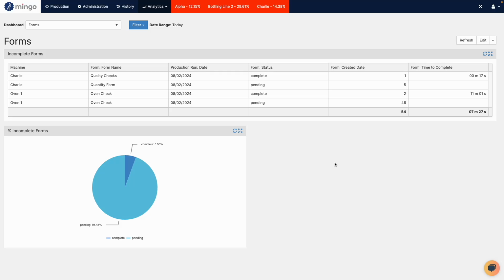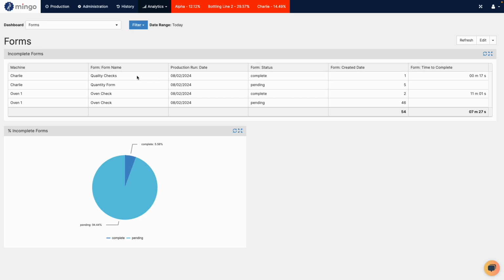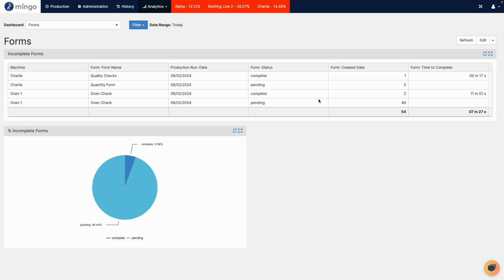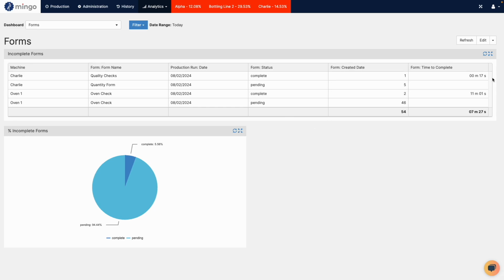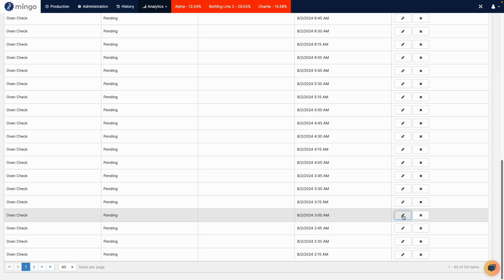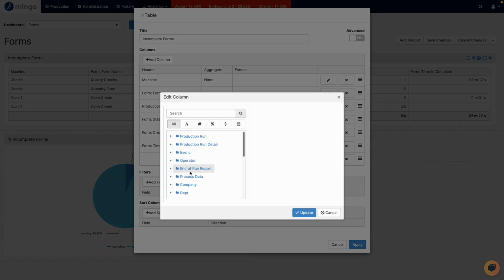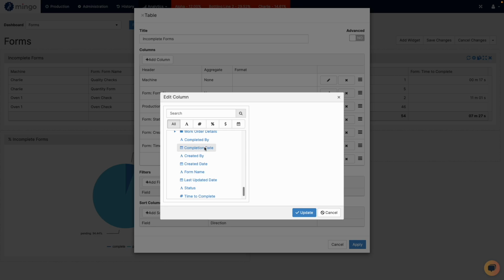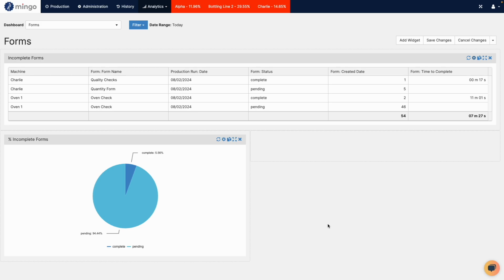Form Analytics I New Product Feature I Nulogy Smart Factory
Nulogy Smart Factory has released a new feature that has made it easier for users to create reporting for forms. This reporting includes which forms have been completed vs. which ones have not, and the average time it took to complete a form. This dashboard also allows you to send alerts if a form is pending for an extended period of time.

Interested to see if this feature can help you manage the factory floor more efficiently? Schedule time to talk to a Nulogy Smart Factory expert